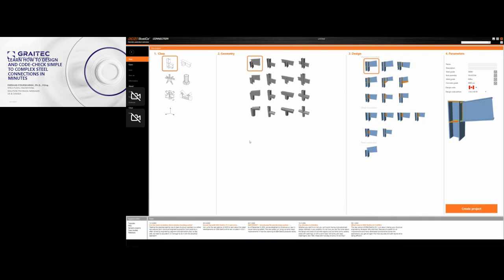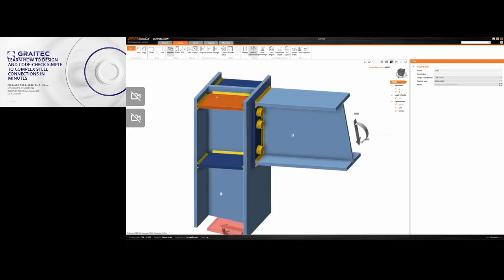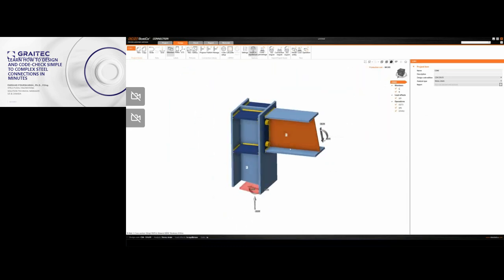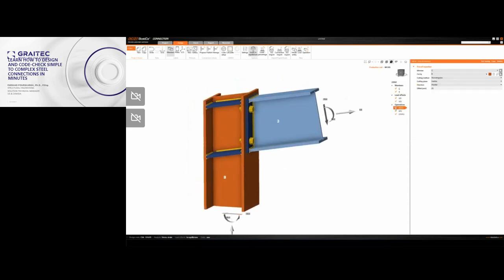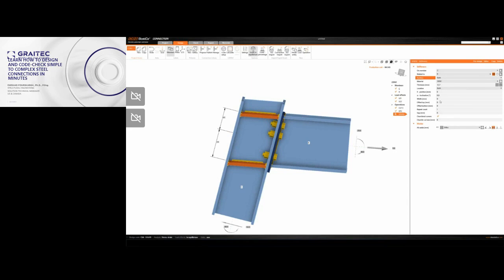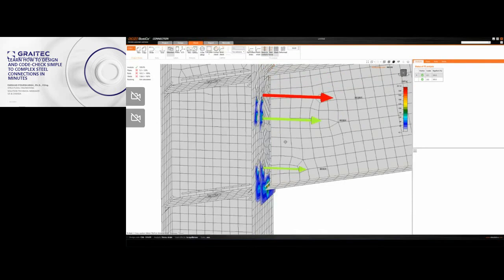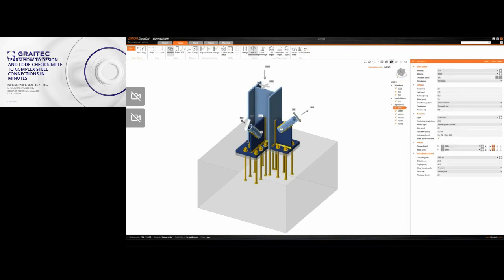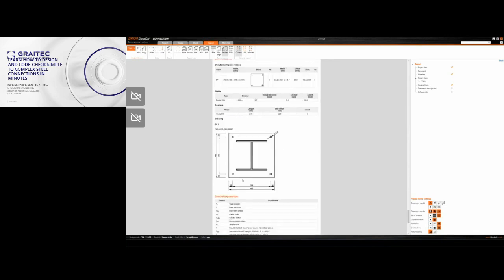Webinar: Learn how to Design and Code-check Simple to Complex Steel Connections in Minutes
Structural engineering is entering an era where precision and efficiency are paramount. Dive into a transformative tool that has set global benchmarks in simulating fasteners and complex connections. Discover why top industry leaders are leveraging this breakthrough to ensure impeccable designs and unmatched efficiency.

Key Benefits:
• Unparalleled Precision: Delve into how this tool allows engineers and designers to calculate intricate assemblies that were previously estimated, ensuring designs that are robust and accurate.
• Remarkable Time Savings: Explore real-world case studies where what took a week is now optimized in half a day, translating into faster project deliveries and cost savings.
• Insightful Visuals: Experience a visual presentation of results, shedding light on overlooked behaviors, ensuring comprehensive evaluations.
• Seamless Compliance & Integration: Grasp the benefits of automatic compliance checks as per North American codes, coupled with seamless BIM integration capabilities with leading platforms.

Key Talking Points:
1. The Evolution of Connection Modelling: Understanding the significance and potential of finite element modelling in today’s engineering landscape.
2. Maximizing ROI: A look into the tangible and intangible returns that firms are witnessing by adopting this forefront tool.
3. Integrative Engineering: The significance of BIM integrations and how they’re shaping collaborative engineering endeavors.

▬ Strategic Partners ▬▬▬▬▬▬▬▬▬▬▬▬